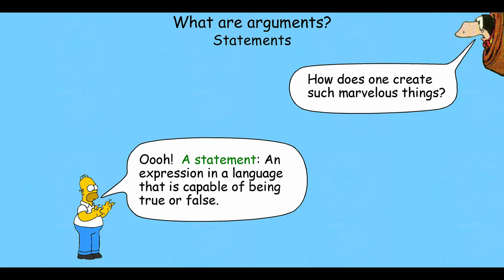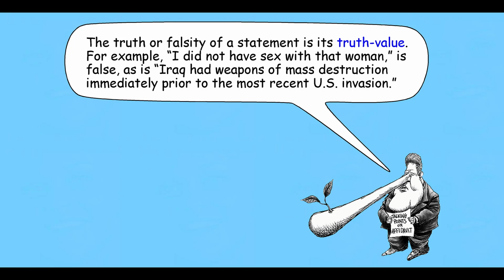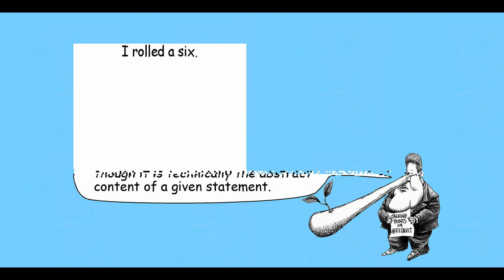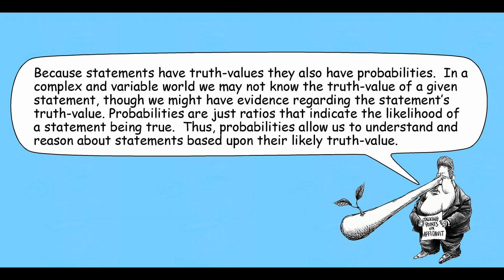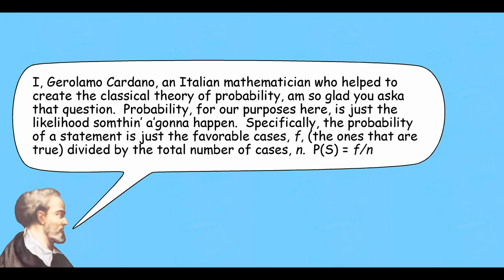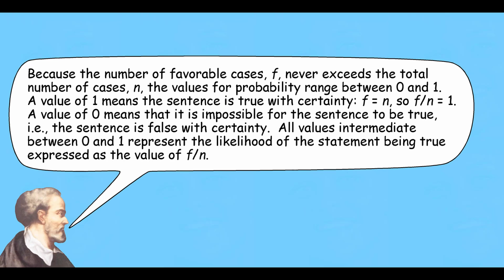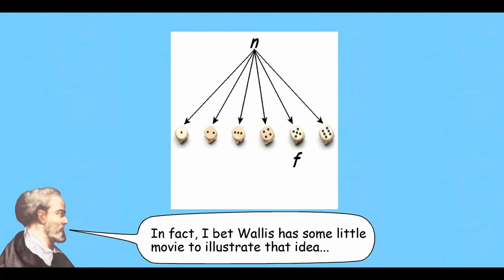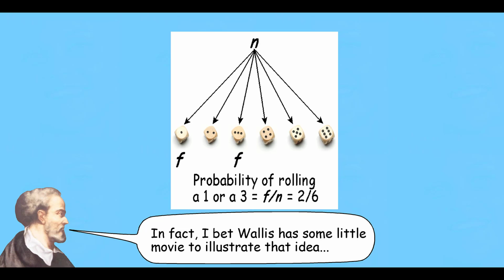Arguments 1 3 s21